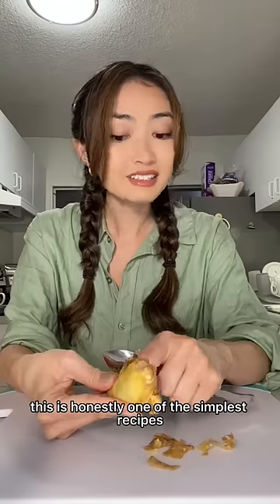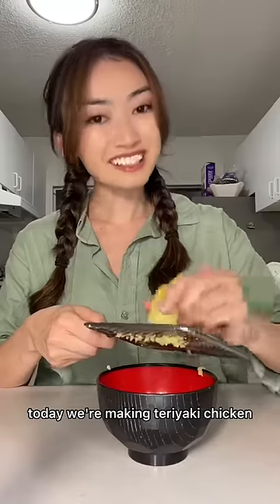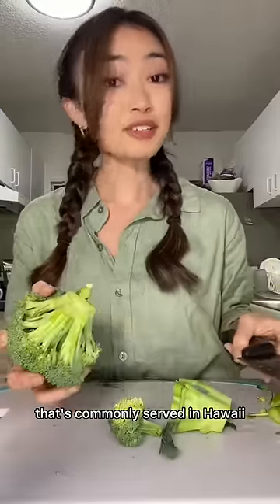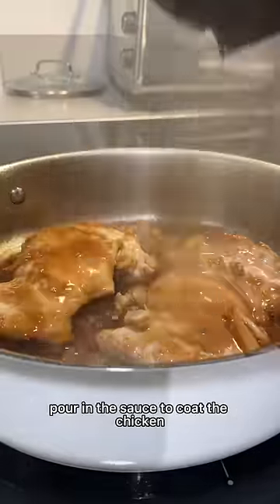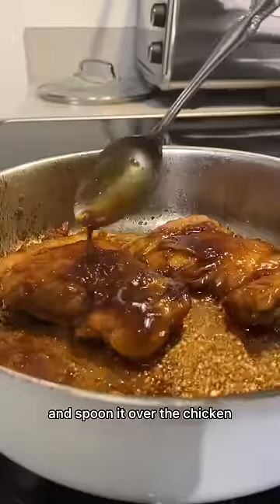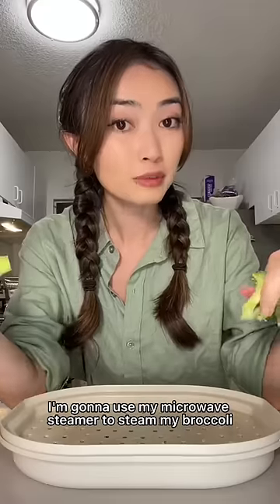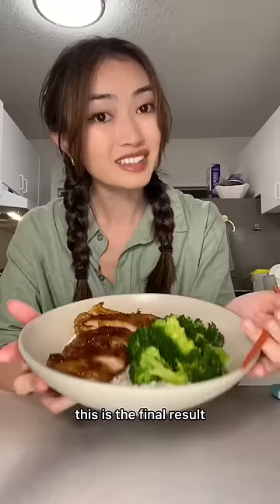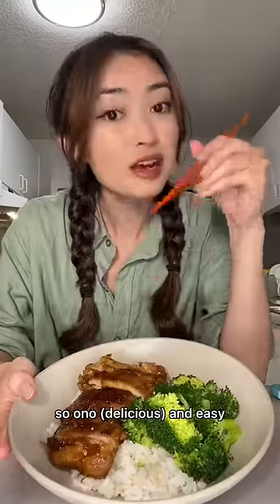Let’s make an easy Hawaii dinner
Sauce for 1.5 lbs chicken:
- 1.5 tbsp sake
- 1.5 tbsp mirin
- 1.5 tbsp sugar
- 3.5 tbsp soy sauce
- 3 tbsp water
- 1 inch ginger grated